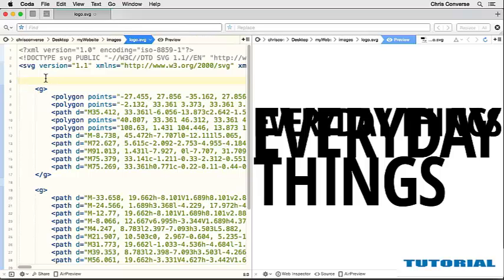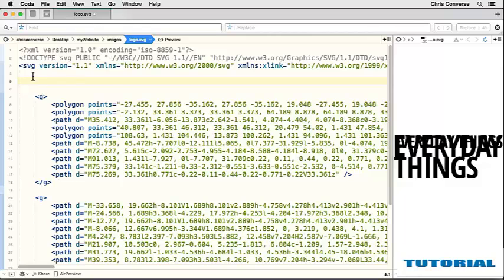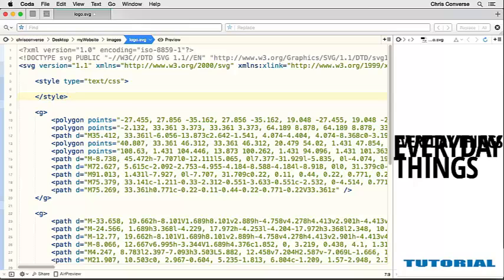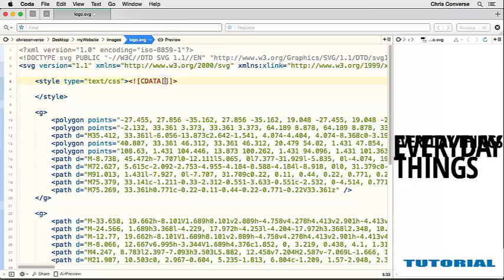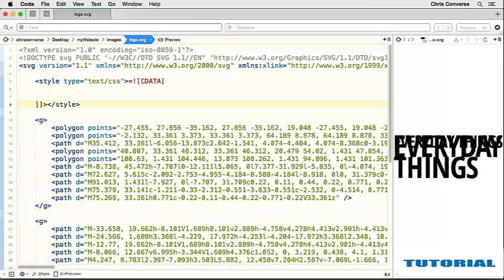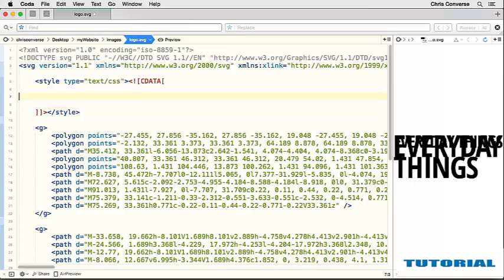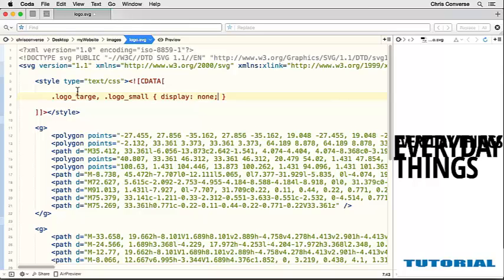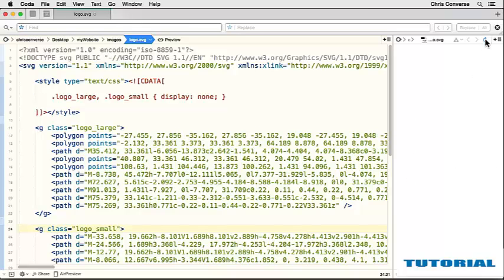017 Adding CSS to an SVG (Web Design: Advanced Techniques)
Grouping artwork in an SVG provides you with in-depth training on Web. Taught by Chris Converse as part of the Creating a Responsive Web Design: Advanced Techniques.